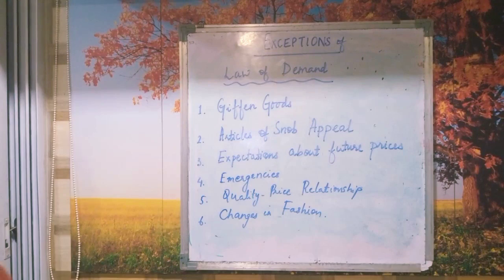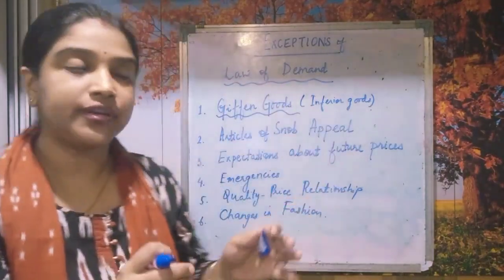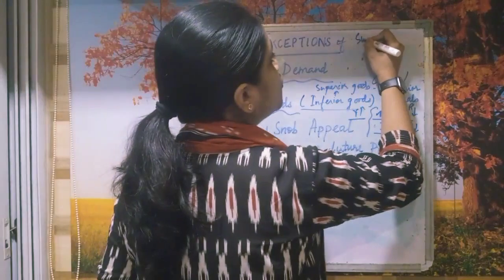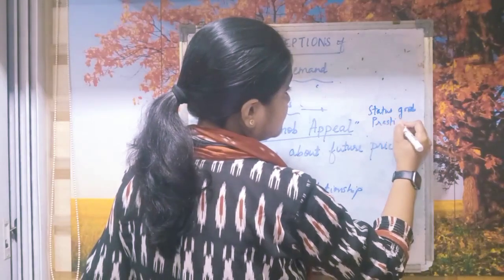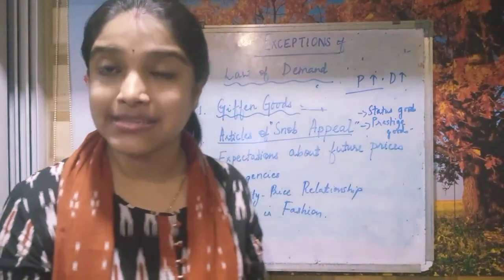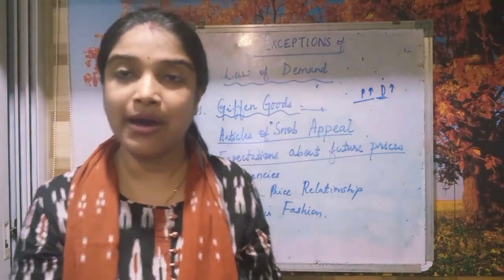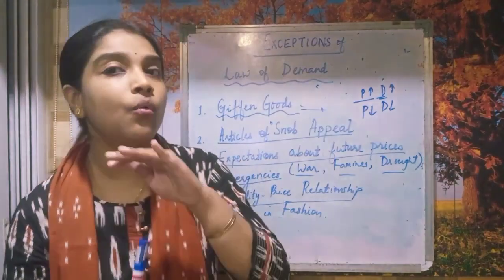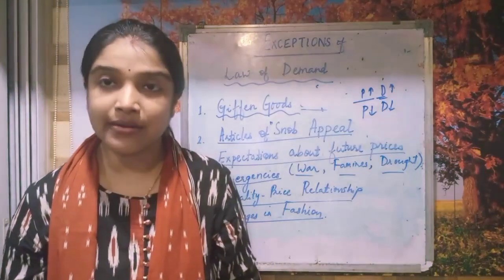Exceptions to the Law of demand